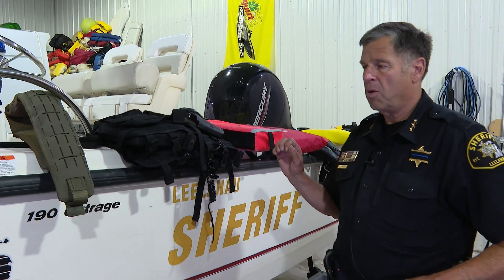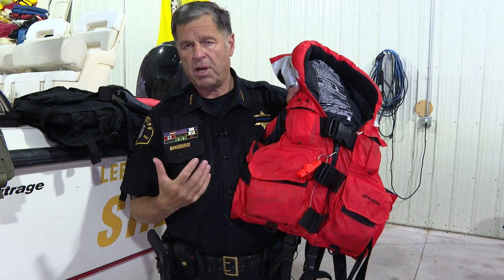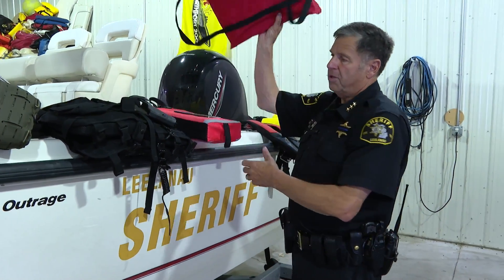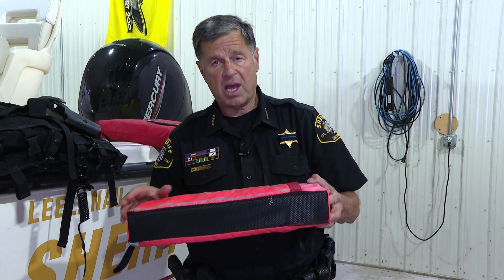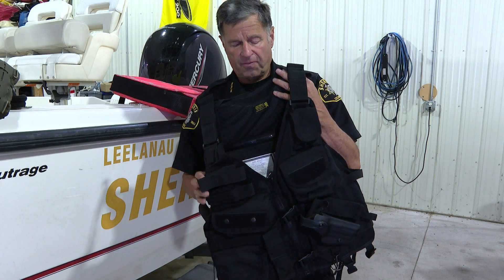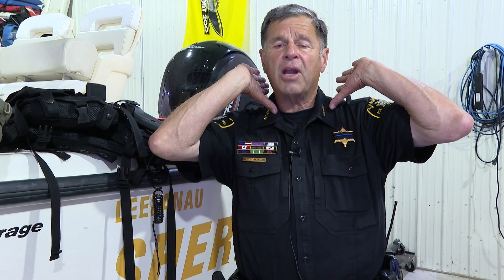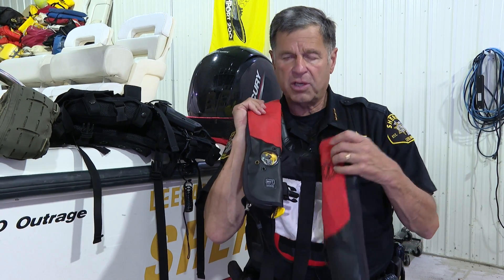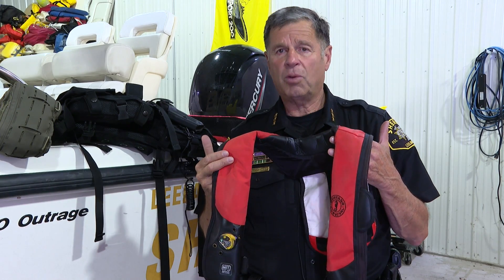Northern Michigan sheriff stresses the importance of life-saving devices when out on the water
In the wake of a tragic drowning in Lake Michigan, Leelanau County Sheriff Mike Borkovich stresses the importance of having a personal flotation device when out on the water.

In this demonstration, Sheriff Borkovich explains the various types of devices, their uses and the importance of taking a simple, but effective live saving step.

Have a video or photo you want to share?